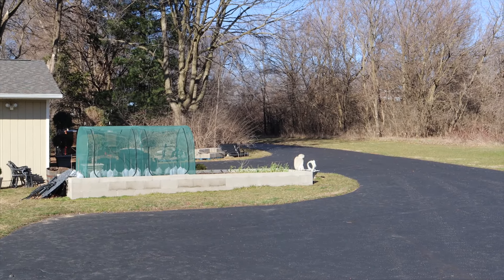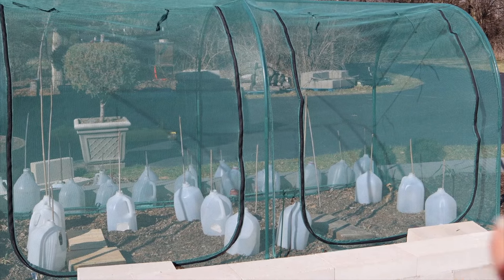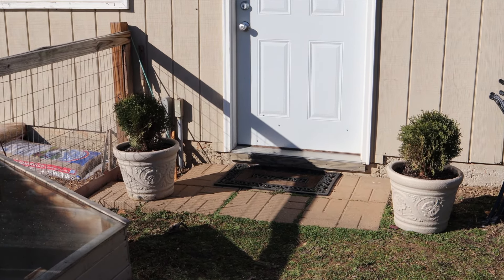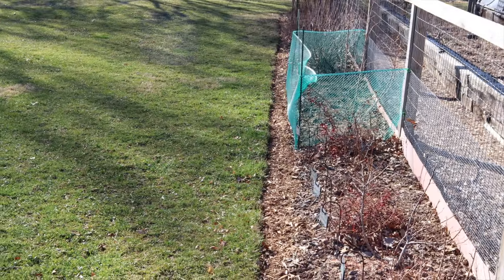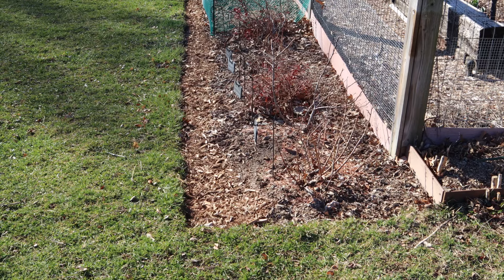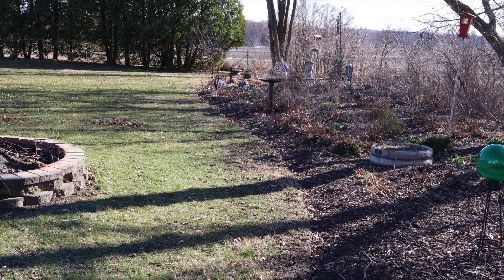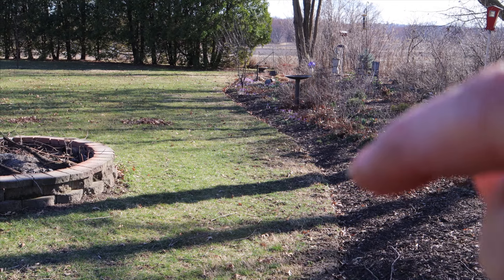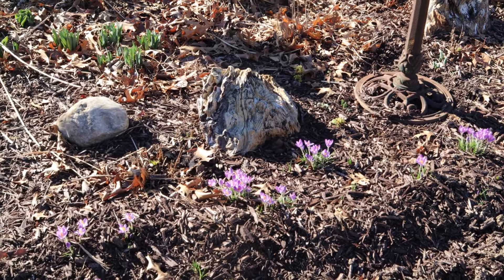March Update 2024 | Gardening Thyme zone 5a